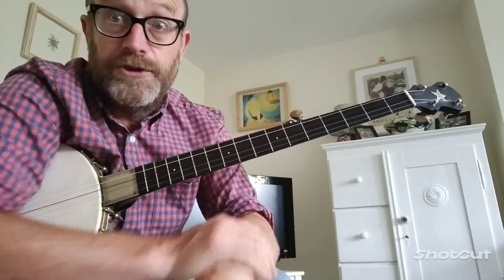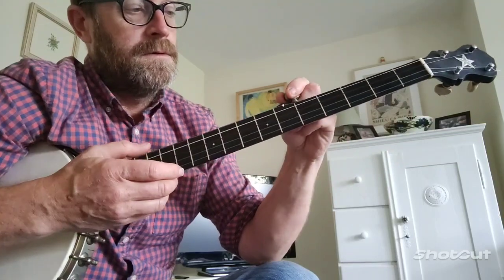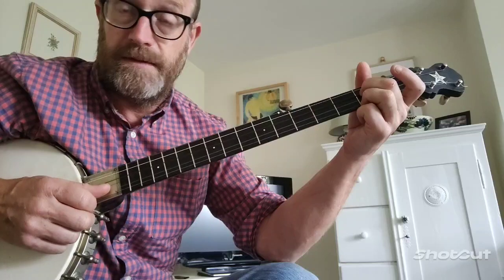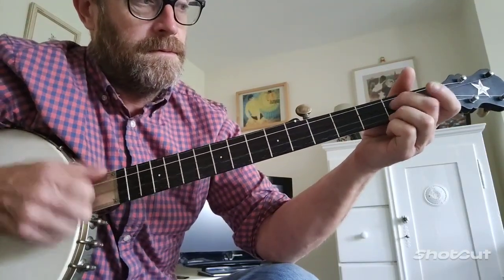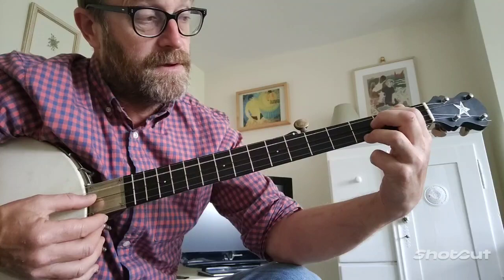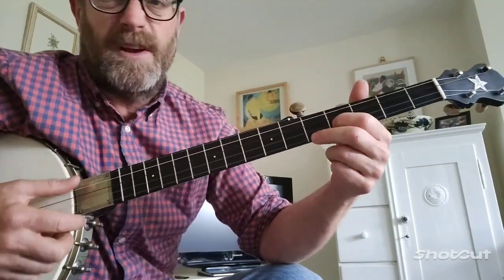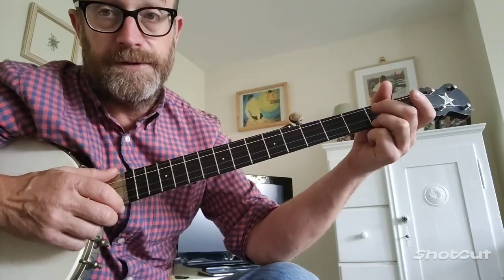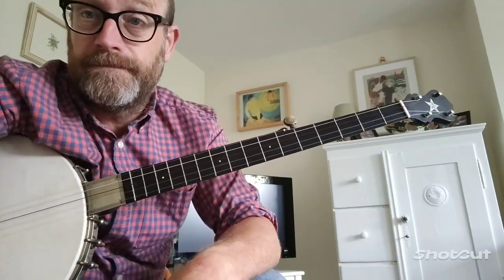Bury Me Not. Clawhammer Banjo Walkthrough.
Tuning is eCGCD (relative) so it's much lower